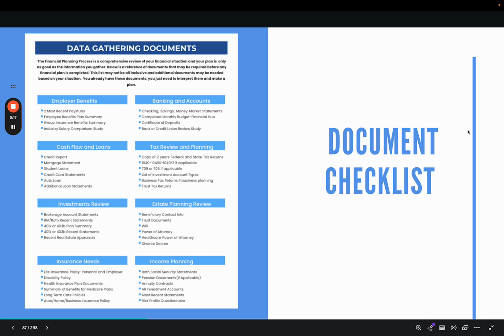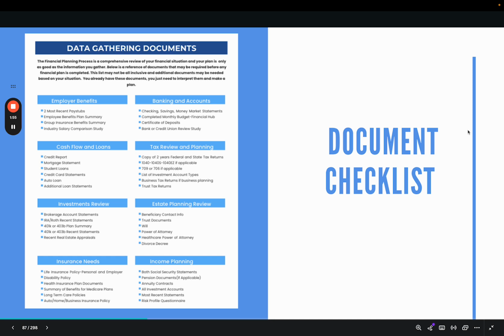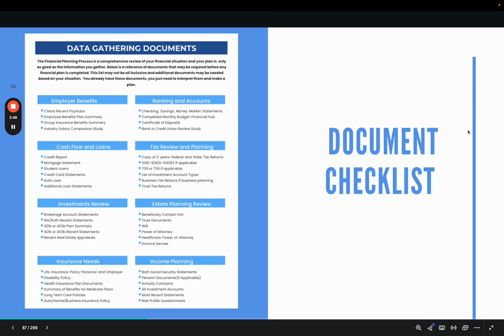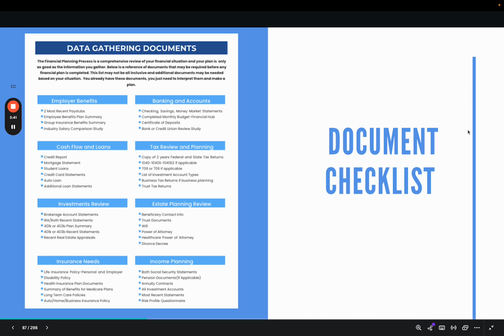Wealth Steps Order of Operations – Episode 12 | Cash Flow Mastery Group Benefits Explained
In this video, we dive into the Cash Flow Mastery step of the WELT Steps Order of Operations, focusing on the importance of understanding group benefits. Many employer-sponsored benefits can be more cost-effective than individual plans, but it’s crucial to review your options and ensure you’re maximizing what’s available.

Data gathering—including pay stubs and benefits summaries—is essential to identifying coverage gaps and making informed financial decisions. If you're evaluating your benefits, take the time to review your options and consider seeking guidance to ensure you have the right coverage.

💡 Key Takeaways:
✔ Why group benefits can be a cost-effective financial tool
✔ The importance of reviewing your employer’s benefits package
✔ How data gathering helps identify coverage gaps and opportunities

📌 Take a moment to assess your current benefits—are you making the most of them?